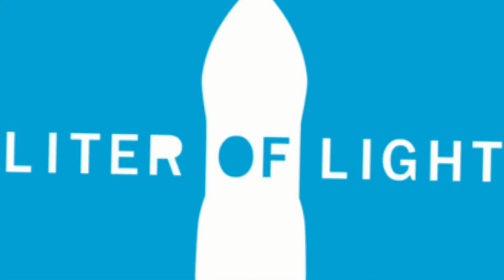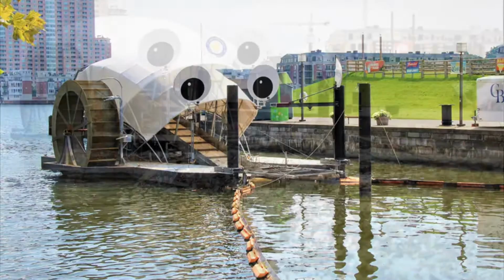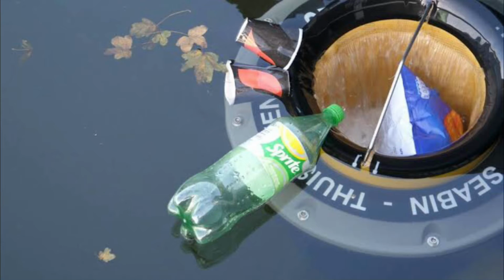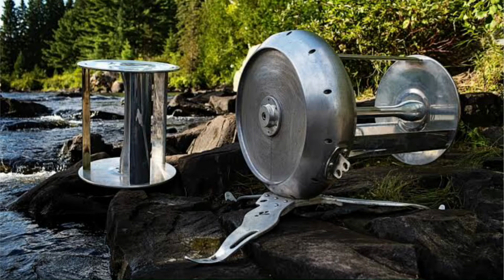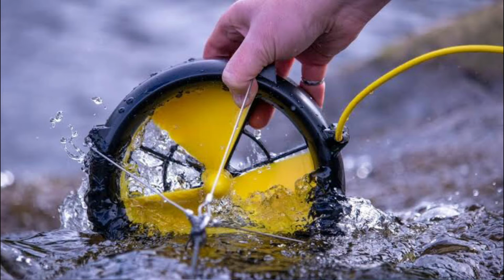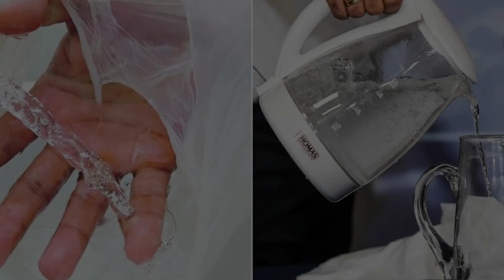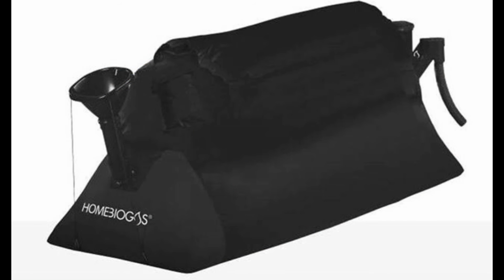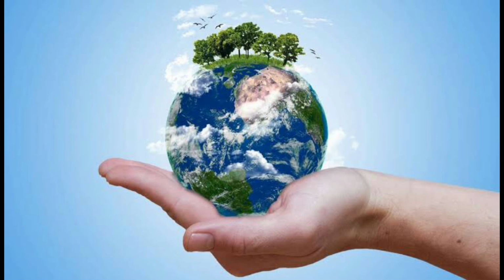12 Innovations That Could Save The World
I've compiled 12 innovations that could save the world.